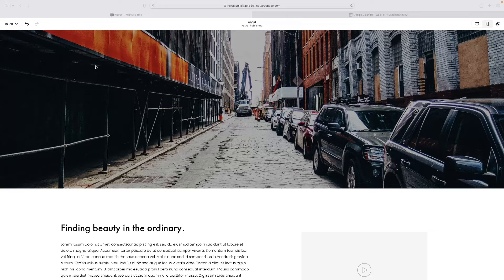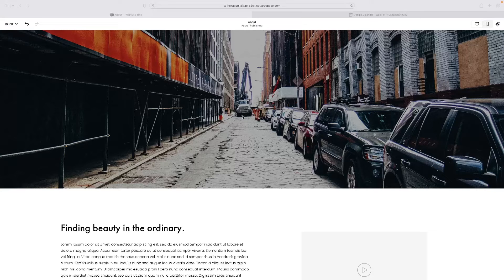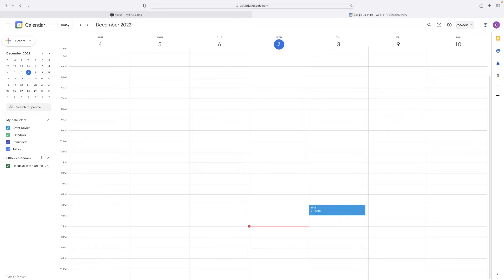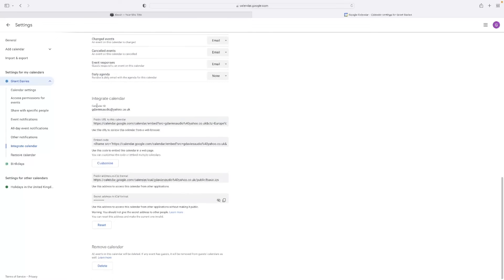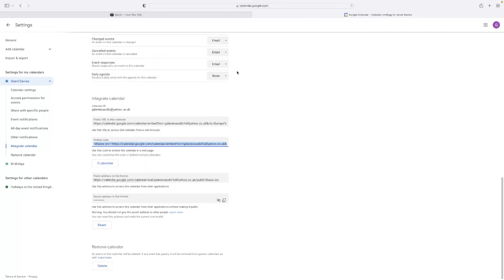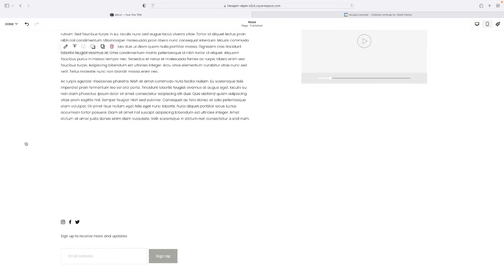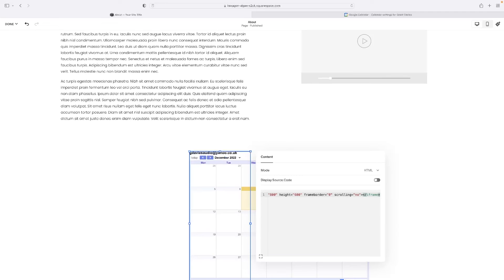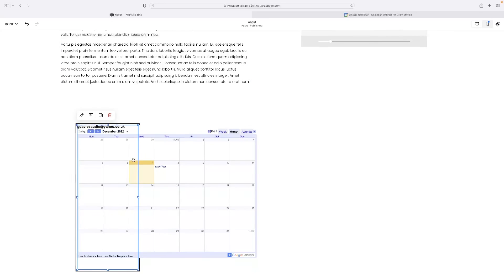How To Add Google Calendar To Squarespace (Easily!)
How To Add Google Calendar To Squarespace

In this video, we'll show you how to add Google Calendar to Squarespace website. By following our simple steps, you'll be able to keep track of your appointments, meetings, and more with ease!

If you're looking to add a Google Calendar to your Squarespace website, then this video is for you! By following our simple steps, you'll be able to add Calendar functionality to your website in no time at all! This is a great way to manage your appointments and meetings, and stay organized throughout the year!